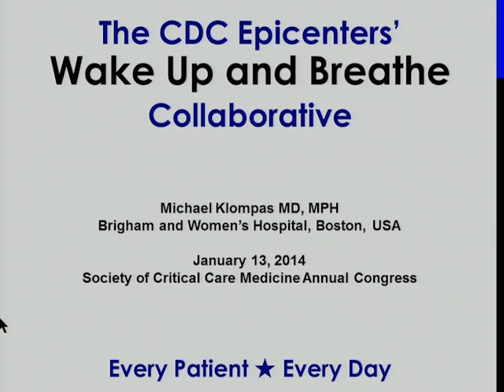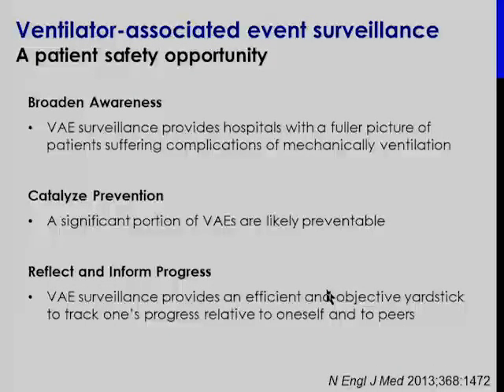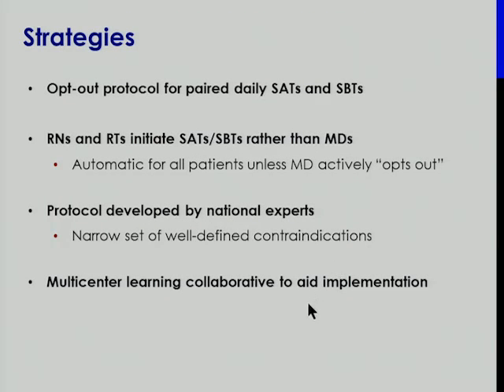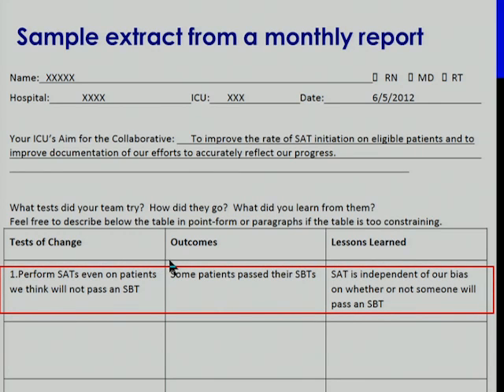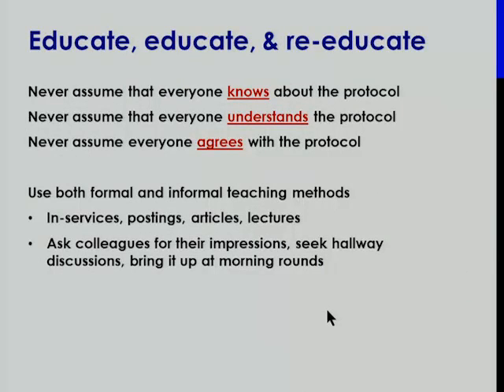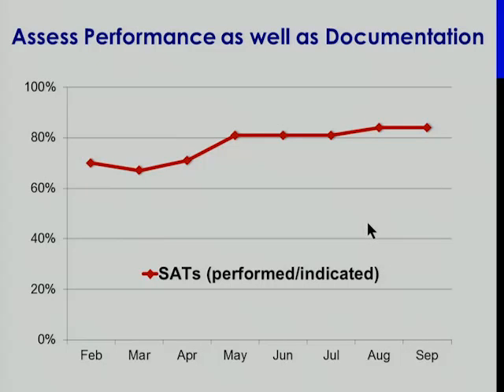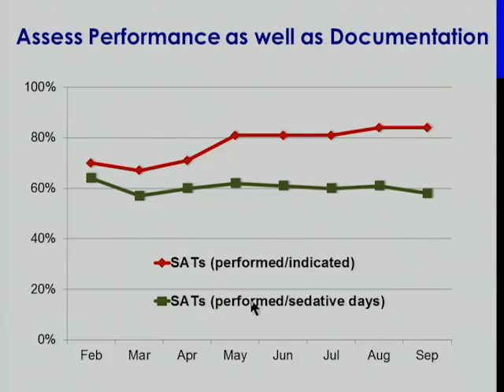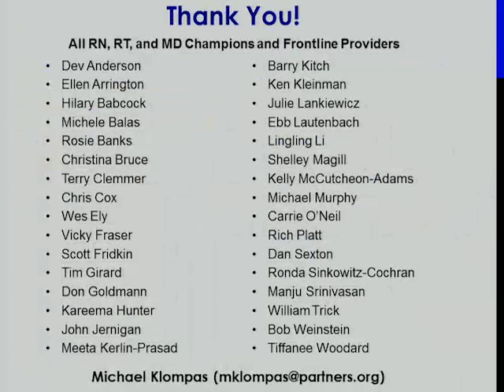ICU Liberation: CDC Multi-Site Wake Up and Breathe Program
Implementing the Pain, Agitation, Delirium, Immobility Guidelines in the ICU

In this excerpt from the Society of Critical Care Medicine's 43rd Critical Care Congress, leaders from the ICU Liberation initiative  discuss strategies for improving outcomes and Identify strategies and barriers to guideline implementation. The session also includes a presentation from a patient, who shares his ICU survivor experience.

Centers for Disease Control and Prevention Multi-Site Wake Up and Breathe Program
Michael Klompas